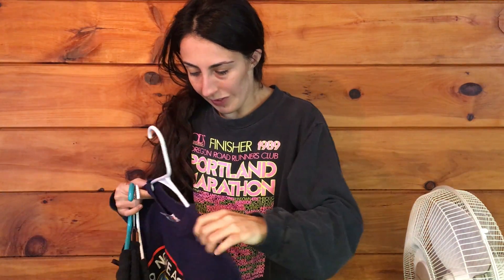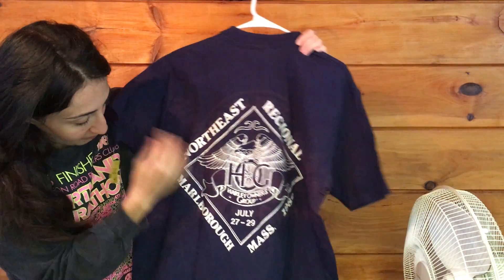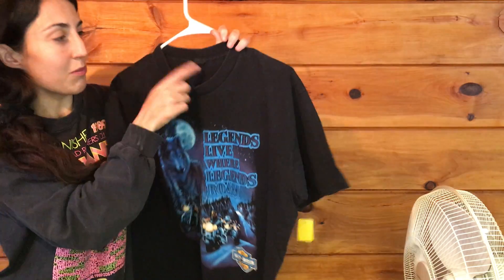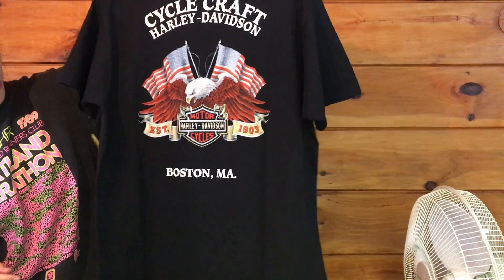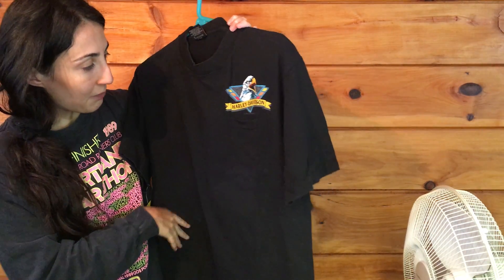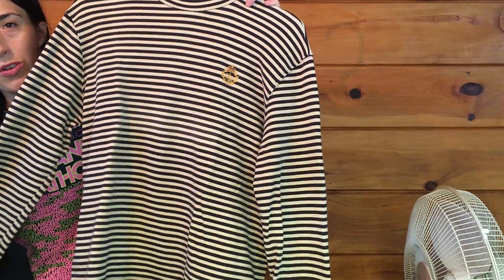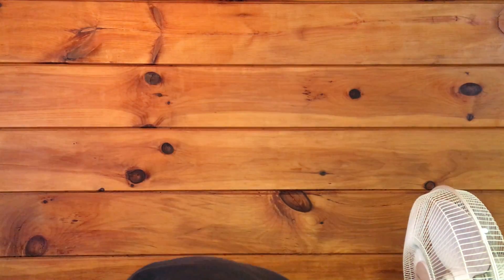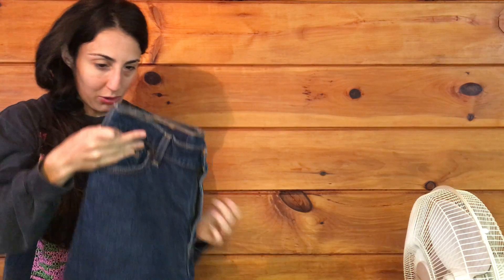Thrift haul featuring vintage Harley-Davidson t-shirts